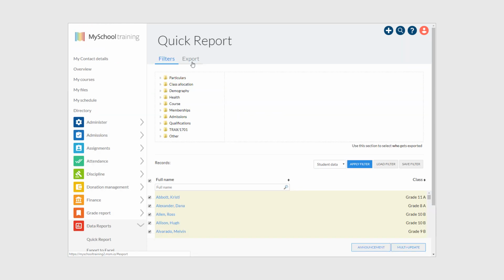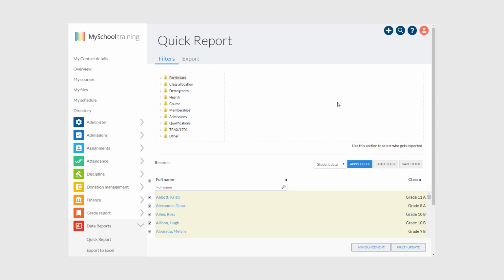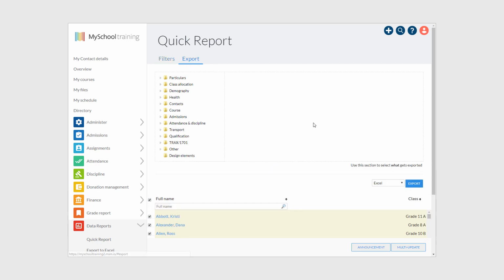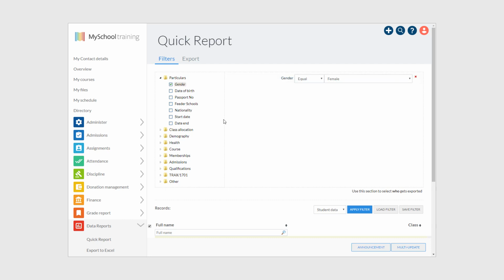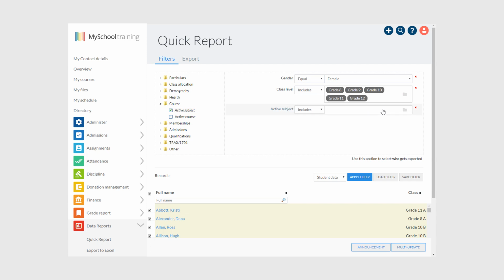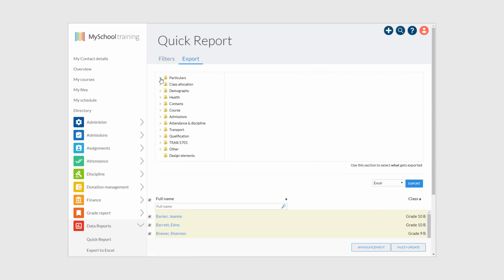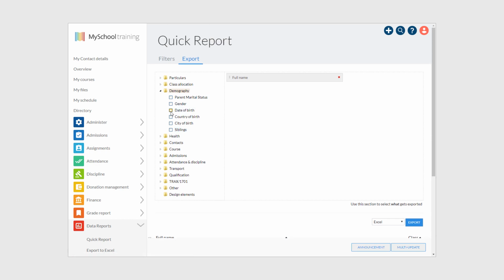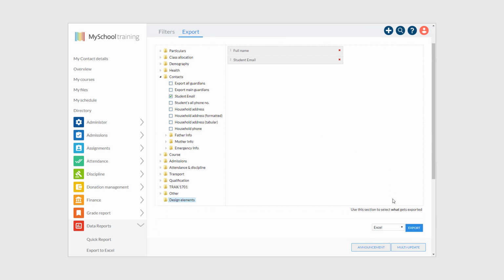Quick reports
Build custom reports with your MySchool data, customise filters and export to excel from your student and user database. Create SQL distribution groups, and save regularly used filters for your administration team.